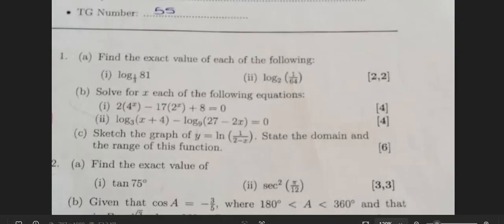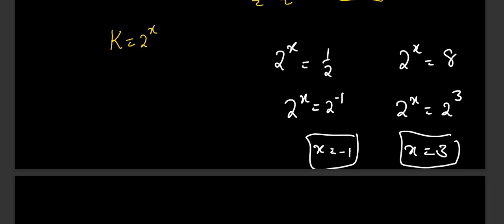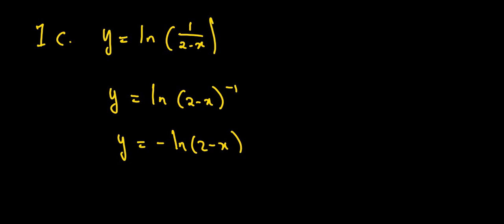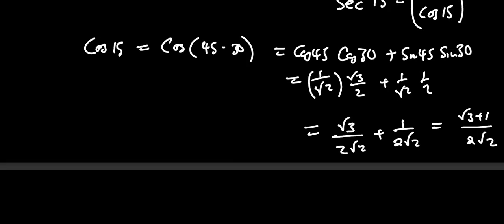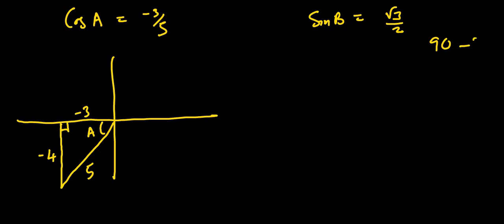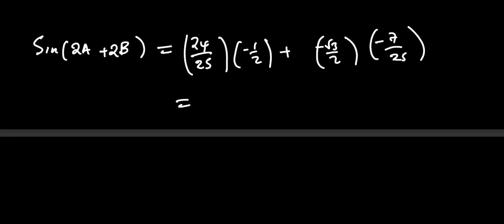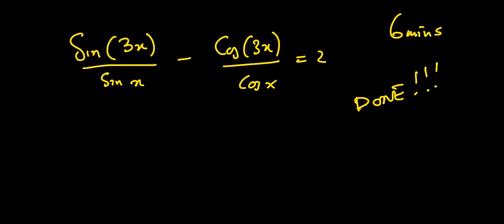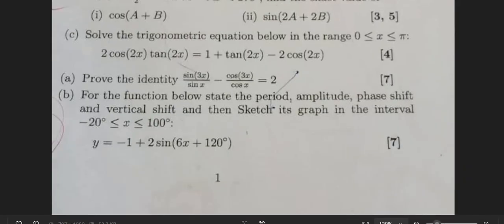QUIZ 3 2024 MAT1120